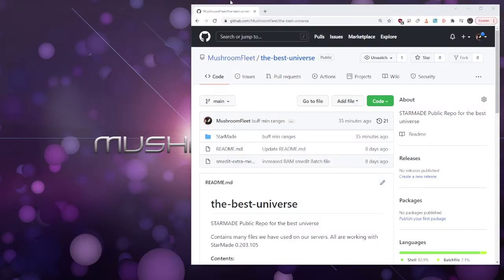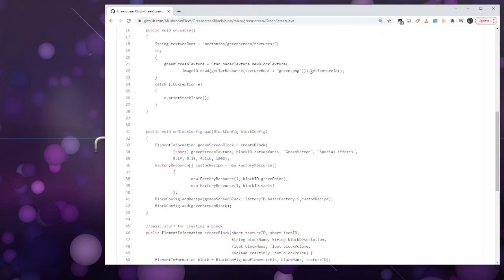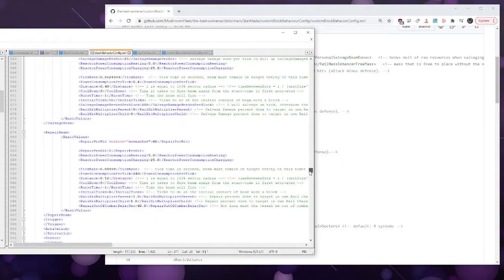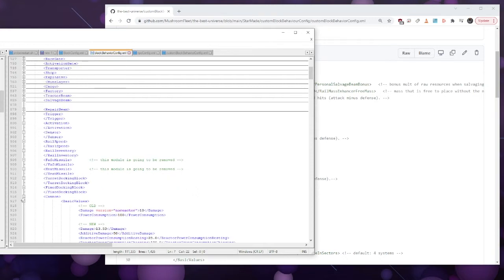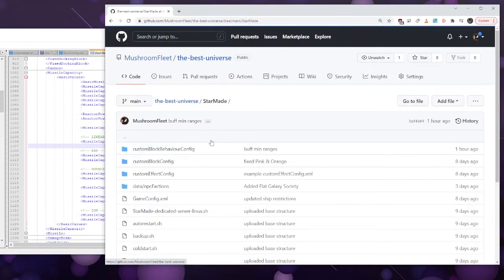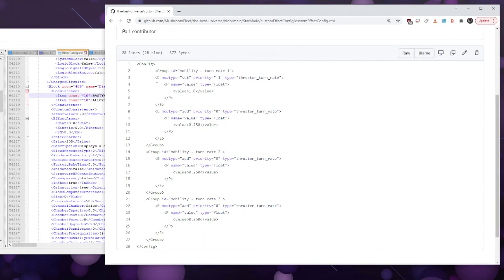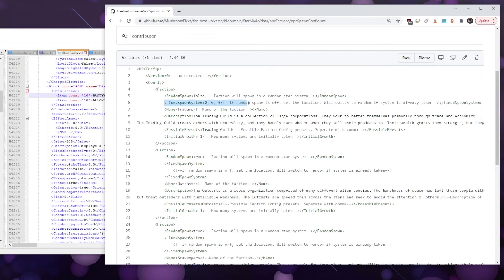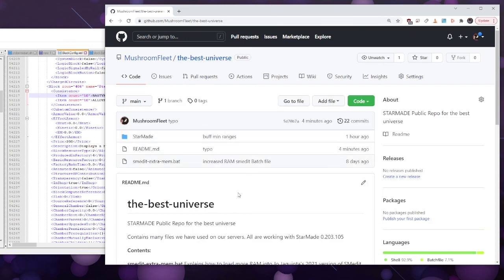Server Tutorial Begins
Today I will be going over the files currently held in our Public Repo
Using these files it is possible to create any configuration you wish.

We will go through this in greater detail in following videos.

Use Steam to install StarMade":
If you had a copy of Starmade and you were whitelisted on MushroomFleet you are able to Join with that name already!